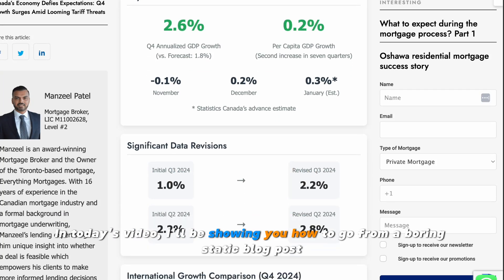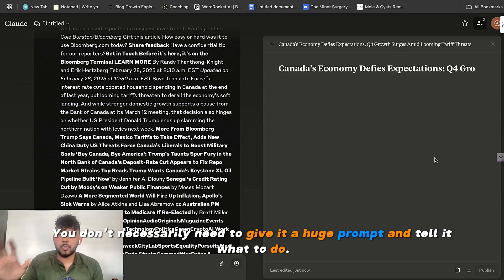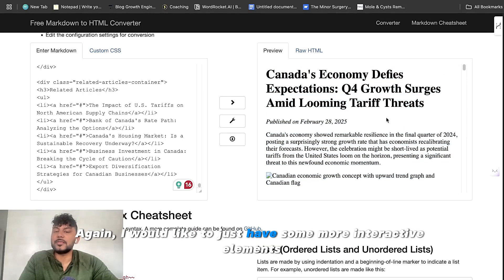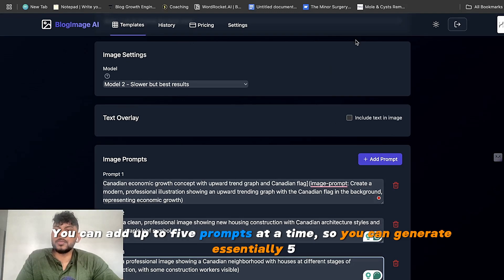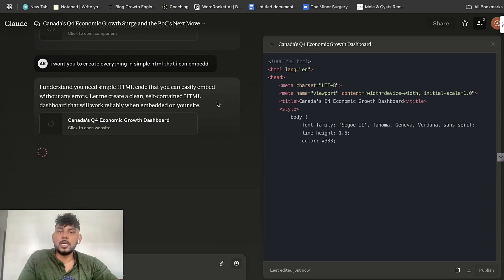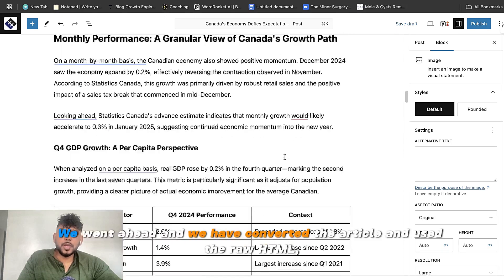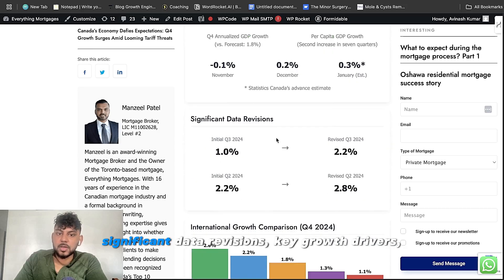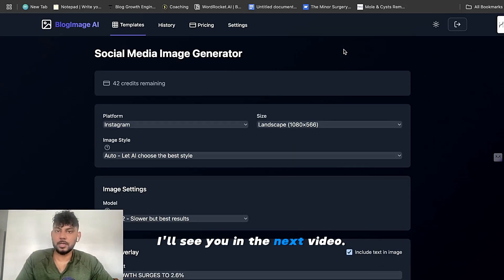This Claude 3.7 Trick Ranked My Blog Post #1 (Steal it!!)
📈 Transform Your Blog Posts into Google Ranking Machines with Claude 3.7! 📈

In this video, I show you my step-by-step process for creating content that outranks your competitors using Claude 3.7's powerful capabilities. Watch as I transform basic information into a fully optimized blog post with custom HTML elements, interactive data visualizations, and AI-generated images that make your content stand out!

🕒 TIMESTAMPS:
00:00 - Introduction to ranking-focused blog posts 00:21 - Setting up Claude 3.7 with the perfect prompt 00:51 - Article structure and optimization approach 01:24 - Creating HTML elements for visual engagement 01:51 - Reviewing the generated content 02:17 - Moving content to WordPress 02:46 - Using Image Rocket for custom blog images 03:40 - Interactive data visualization elements 04:48 - Incorporating images into the blog post 05:49 - Final HTML dashboard integration 06:53 - Complete article review and SEO benefits

🔧 RESOURCES MENTIONED:
• Image Rocket Tool (5 FREE credits in beta!) • Prompt Template: Check description below • Need more credits?

Want to take your content to the next level? This method has helped me achieve #1 rankings consistently. Try it yourself and watch your traffic explode!